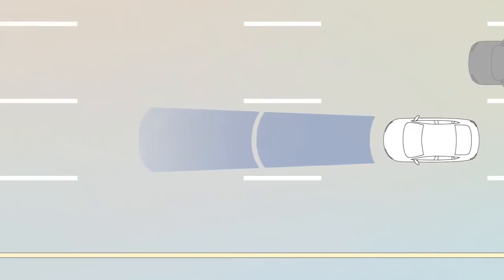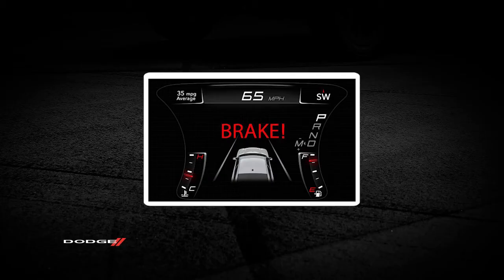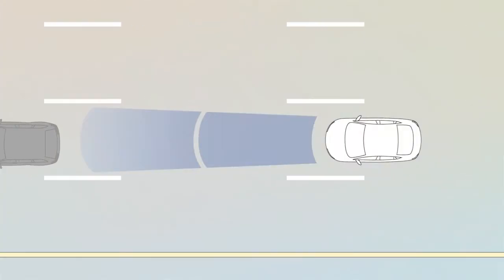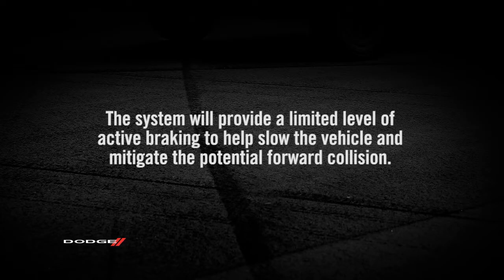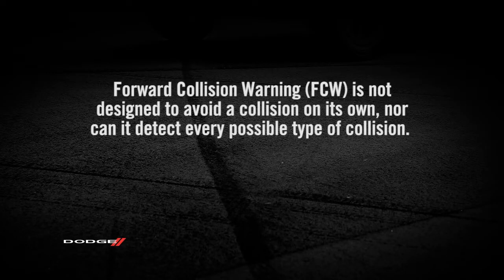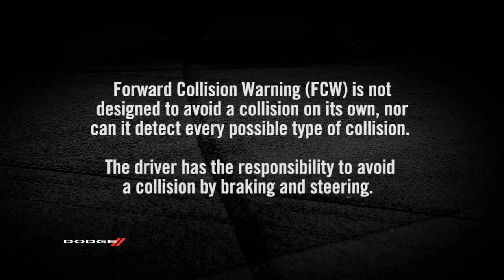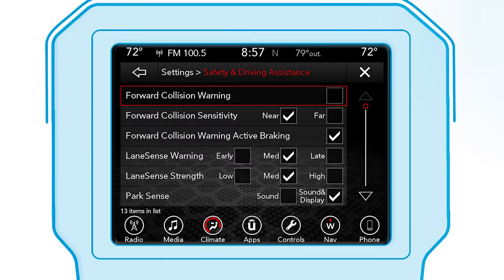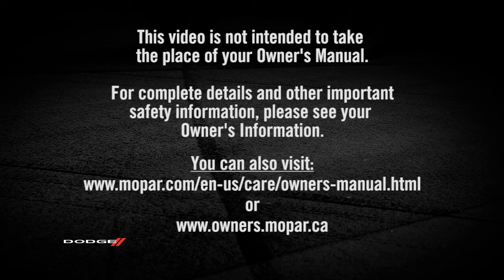Forward Collision Warning-Learn about one of the collision avoidance systems on 2018 Dodge Charger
This video shows how the 2018 Dodge Charger's Forward Collision Warning can signal danger of an oncoming collision ahead. The FCW collision avoidance system uses a collision mitigation braking system to help you perform evasive action during a dangerous situation.